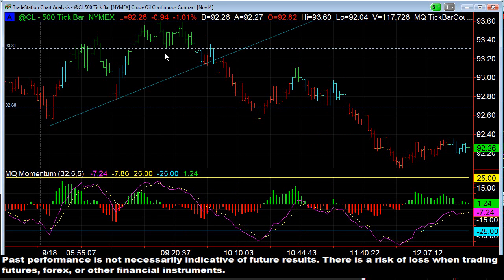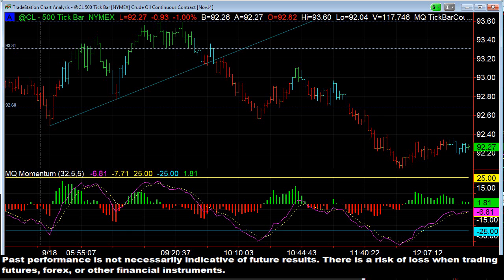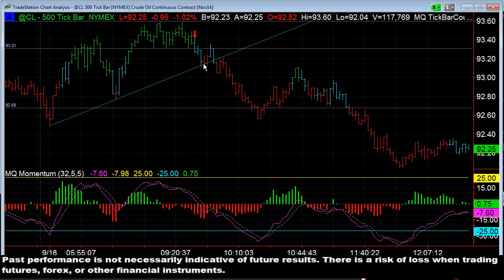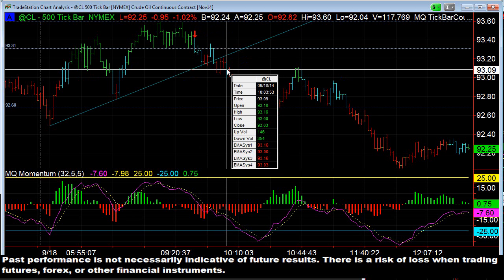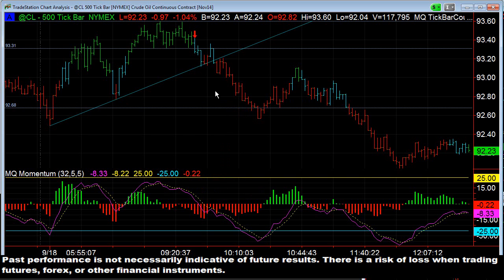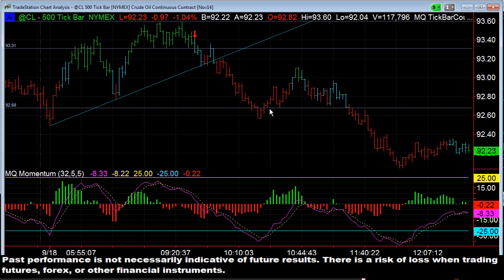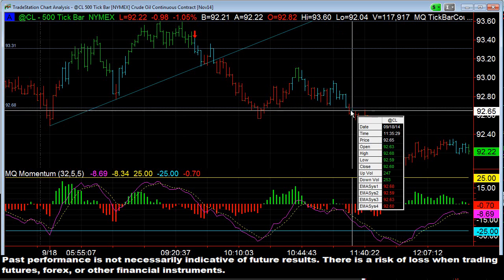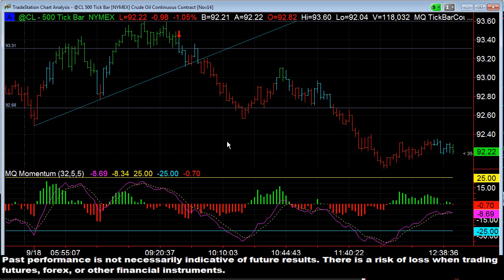Textbook Breakout Short in Crude September 18 2014